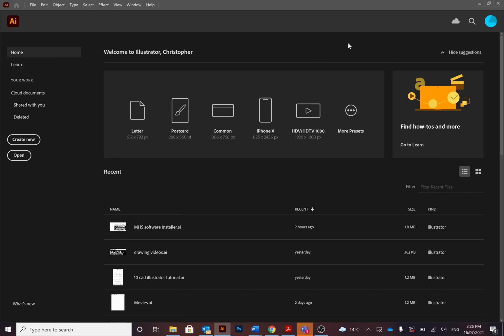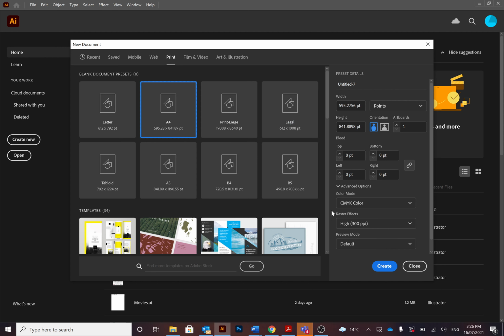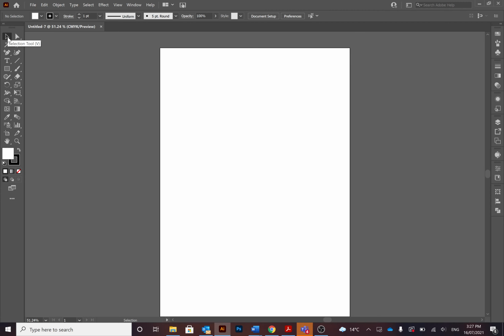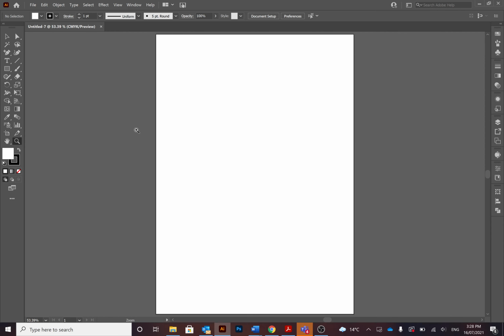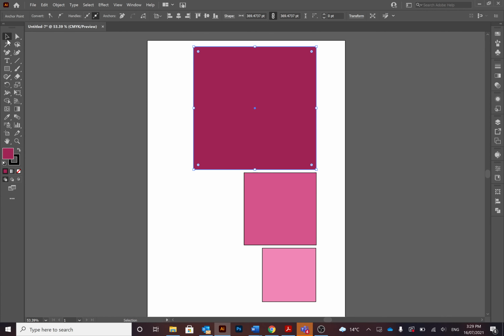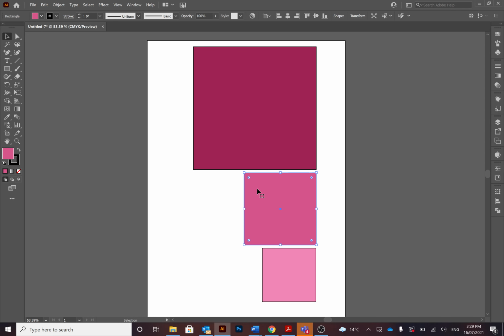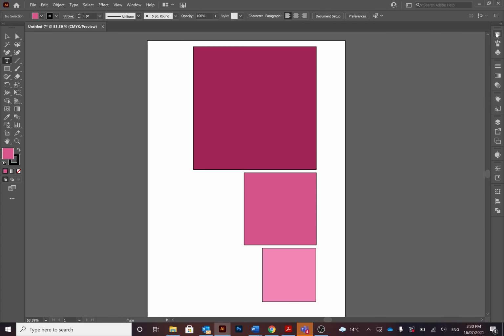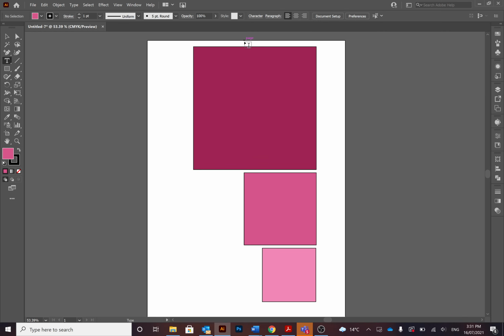Introduction to Adobe Illustrator